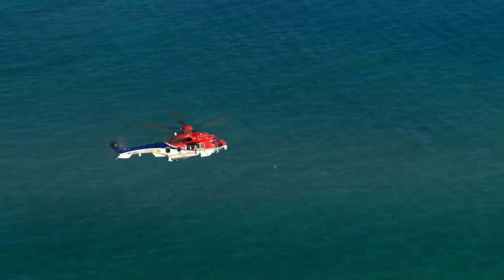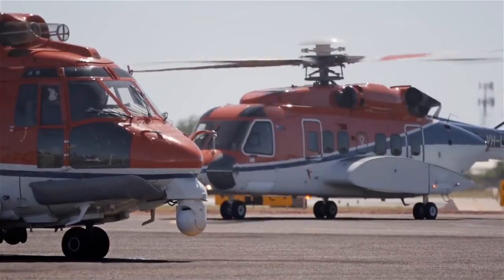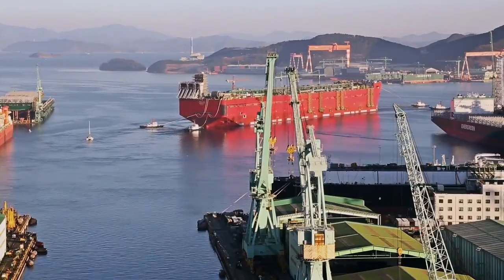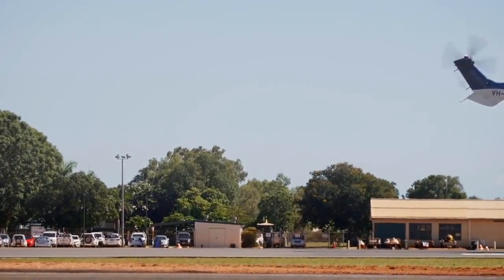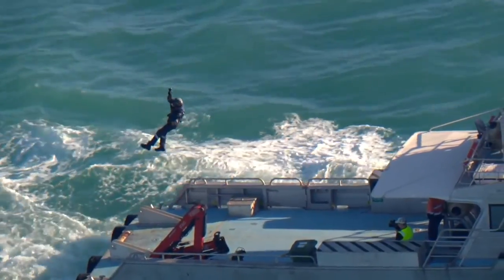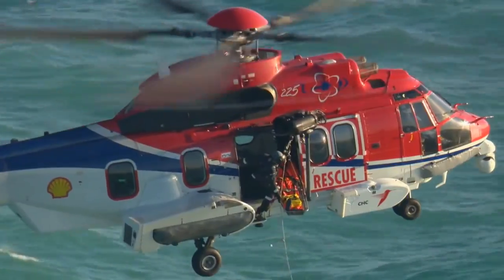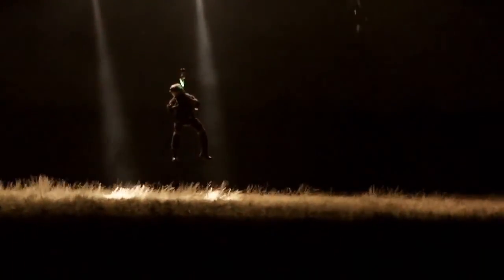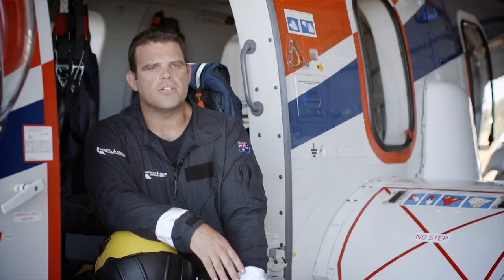Prelude's "super" chopper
Shell has taken safety to new heights by launching an all-weather search and rescue service for the oil and gas industry of Australia, packed with the very best technology and crew. It is all part of getting ready for Prelude, the company’s giant floating facility that will liquefy natural gas at sea.